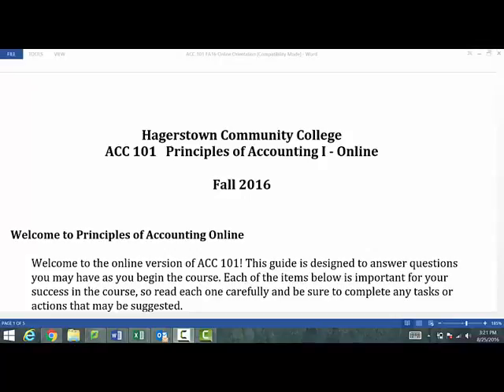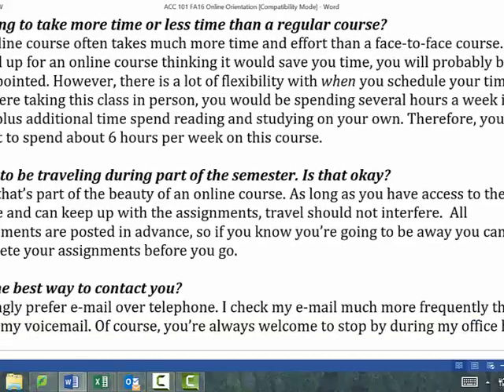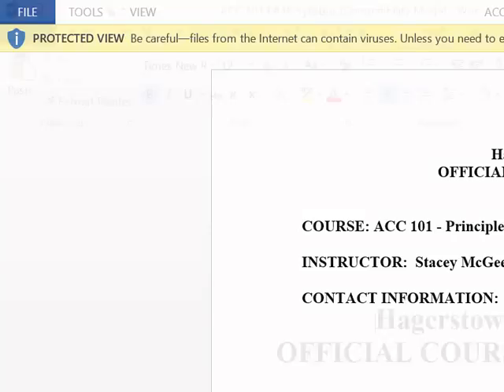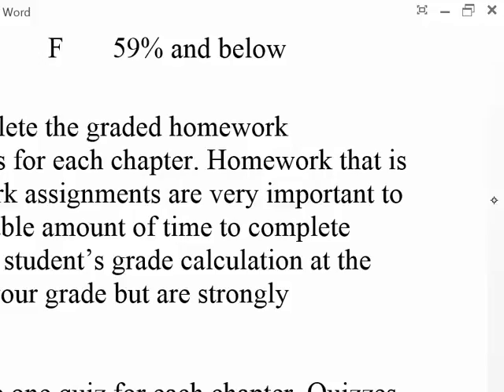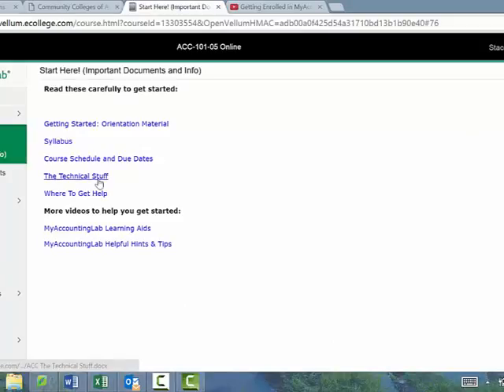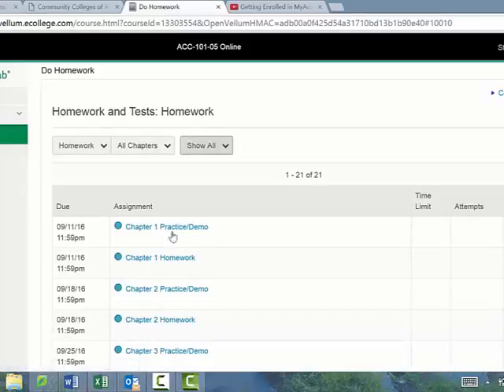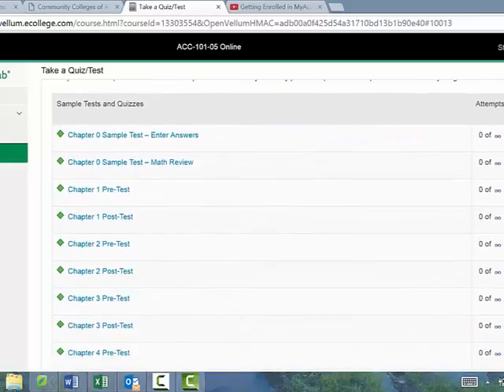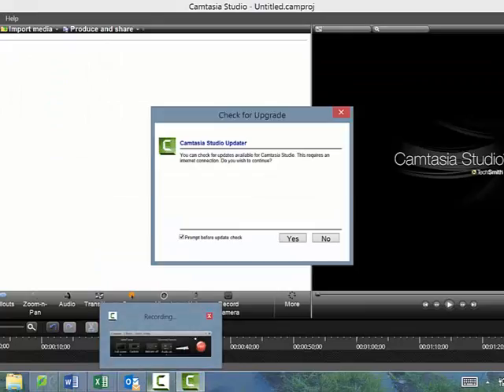ACC 101 Orientation FA16